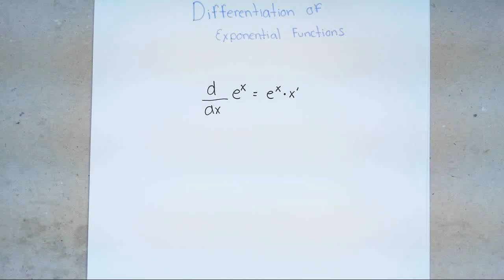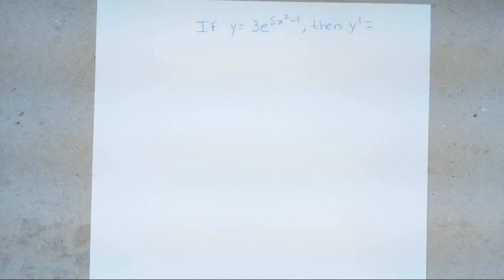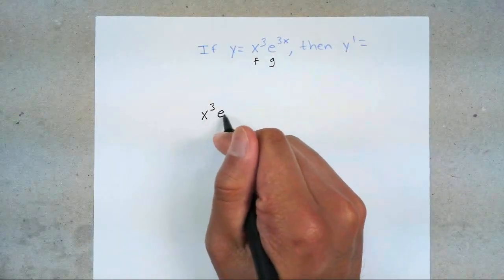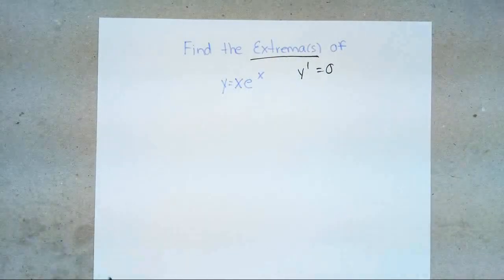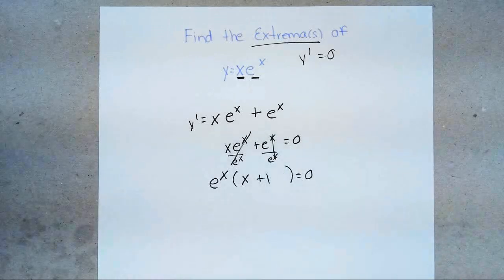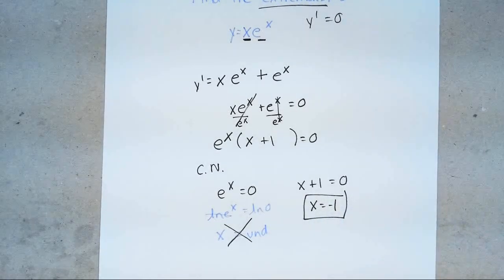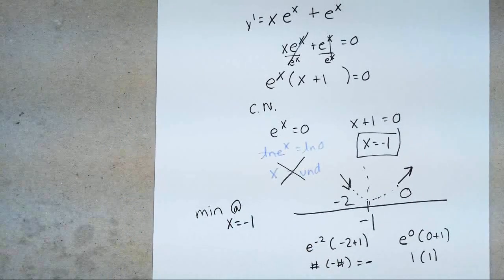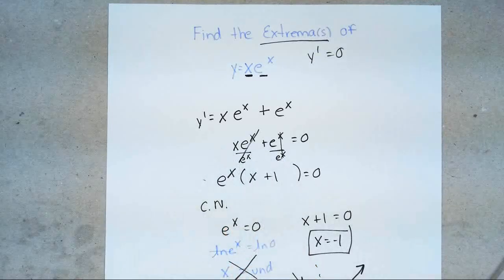Differentiation of Exponential Functions